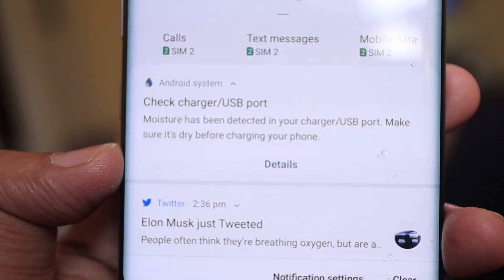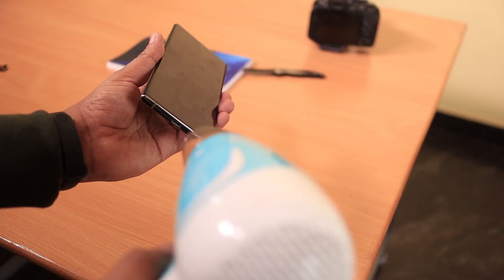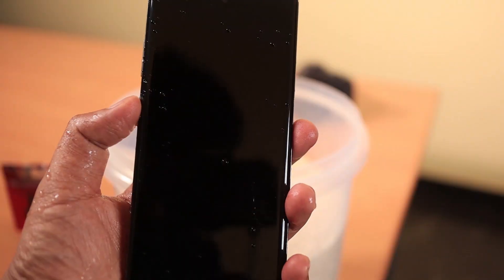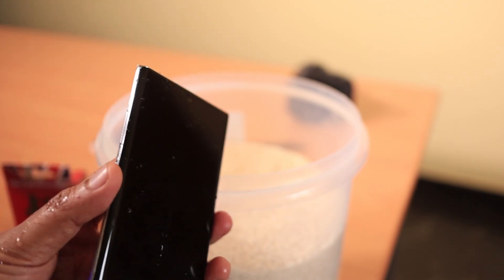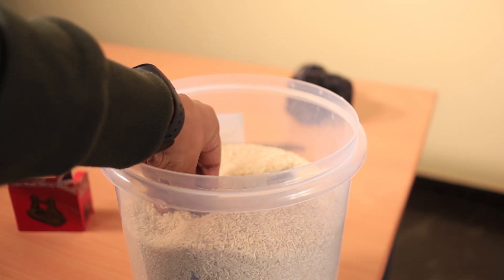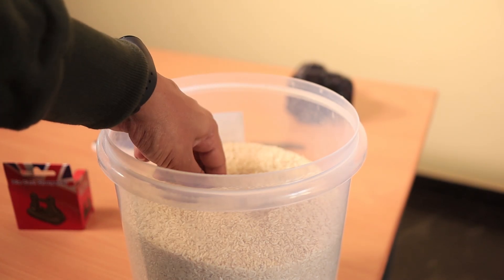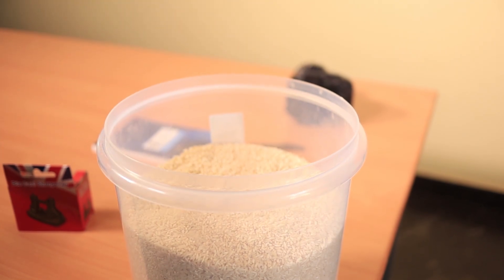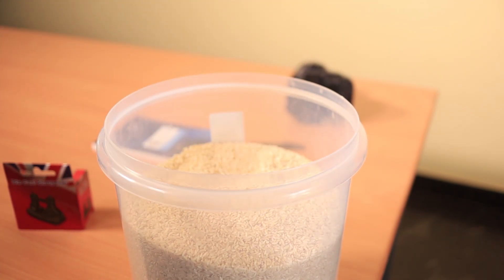ನಿಮ್ಮ ಫೋನ್ ನೀರಿಗೆ ಬಿದ್ದರೆ ಪಟ್ ಅಂತ ಈ ಕೆಲಸ ಮಾಡಿ | When You Drop Your Phone in Water in Kannada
ನಿಮ್ಮ ಫೋನ್ ನೀರಿಗೆ  ಬಿದ್ದರೆ ಪಟ್ ಅಂತ ಈ ಕೆಲಸ ಮಾಡಿ | When You Drop Your Phone in Water in Kannada video(ಕನ್ನಡದಲ್ಲಿ)